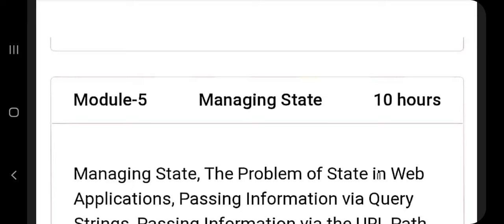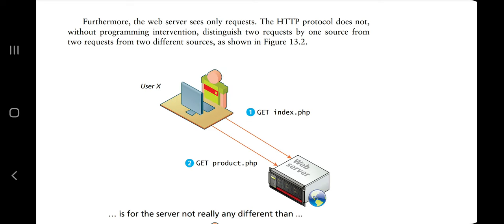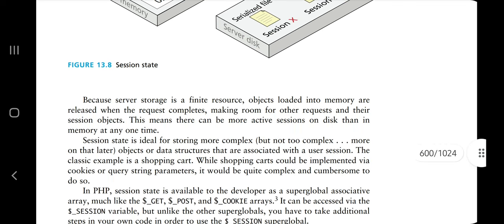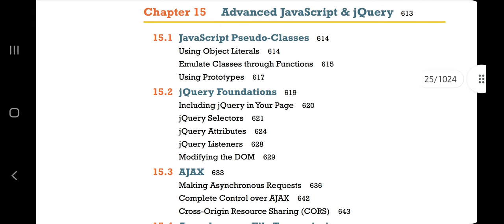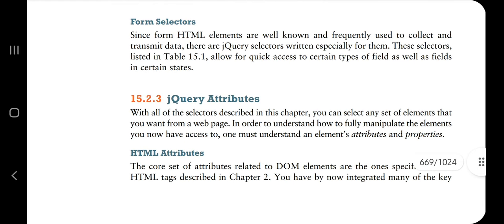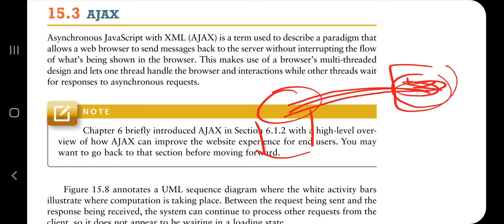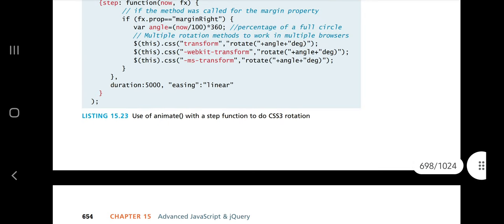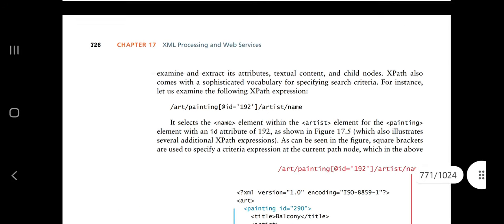18CS63 - Web Technology - MODULE 5 - Web Technology and Its Applications - VTU 6th SEM CSE/ISE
Hello Viewer, i have reduced my speed while explaining, therefore set speed as 1.5x for the best experience!

Topics:
0:00 What to focus in Mod 5

Chapter 1: Managing States
4:22 The problem of State in Web Applications
7:24 Cookies (imp)
8:38 Serialization (imp)
9:16 Session State (imp)
11:31 Caching (imp)

Chapter 2: Advanced JavaScript and jQuery
14:24 JavaScript Pseudo Classes (imp)
17:28 jQuery Foundations (only jQuery selectors imp)
24:20 AJAX (imp)
28:11 Animation
28:50 Backbone MVC framework

Chapter 3: XML parsing and JSON
31:47 XML overview
34:32 XML processing
37:23 JSON (imp)
38:30 Overview of web services